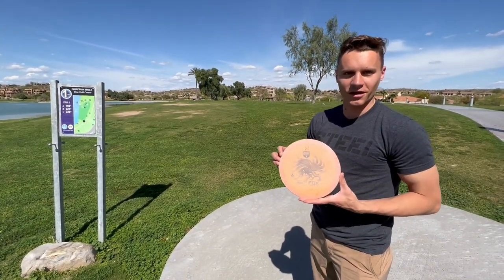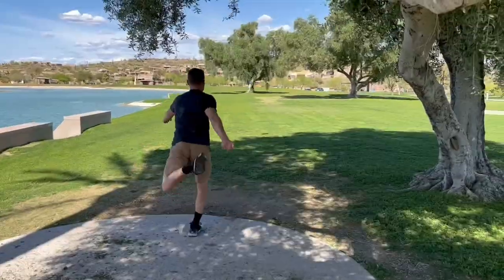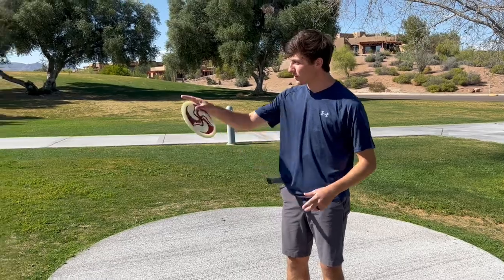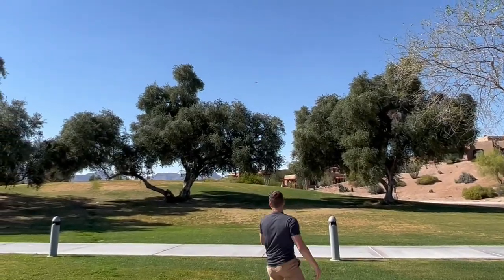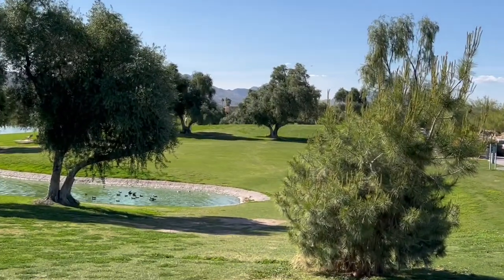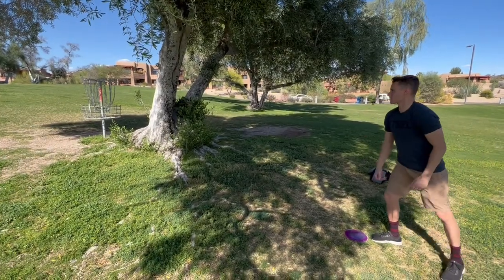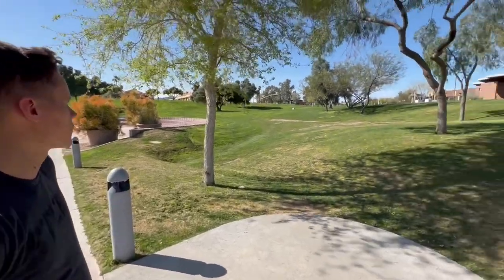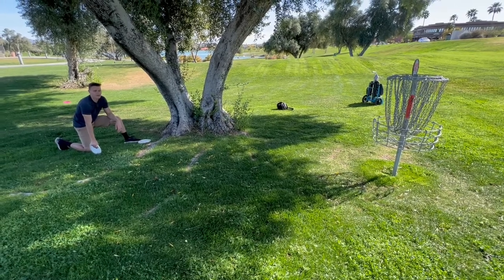Shredding Fountain Hills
Collin is back on the vlog and I was very lucky to have him visiting from Utah this week. We made the most of it and we had a blast filming this vlog, so hopefully it’s as enjoyable for the viewer.

Instagrams: @zlw.14 & @collin.harston